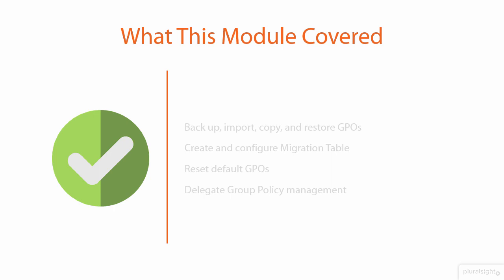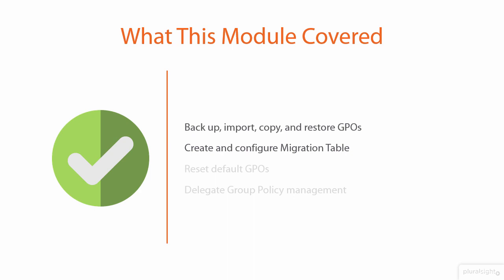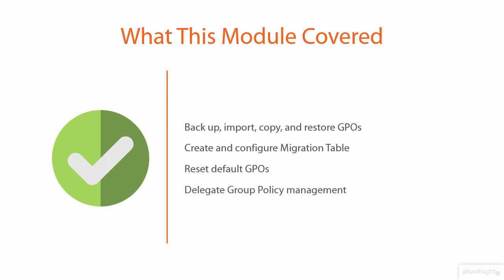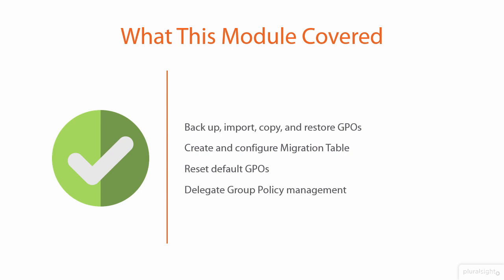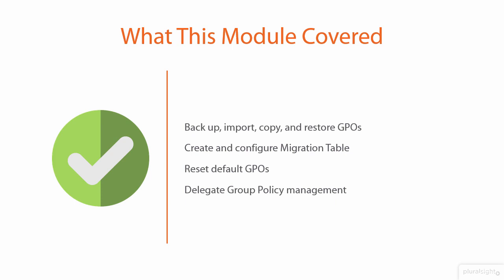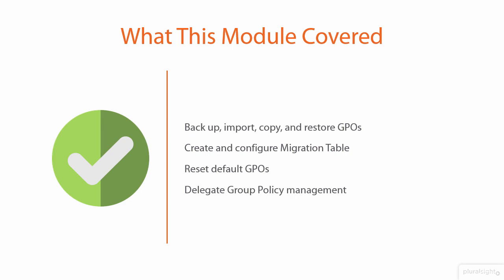What This Module Covered